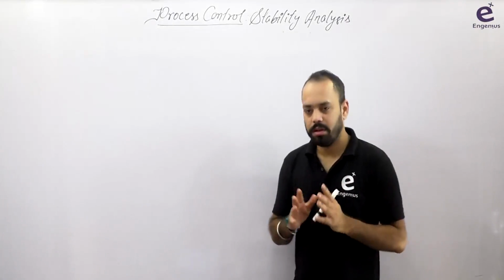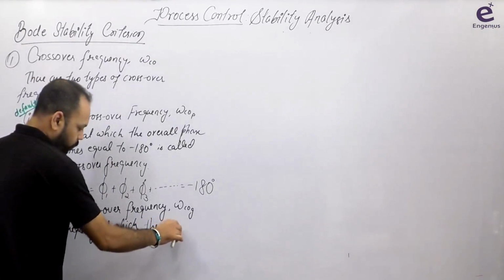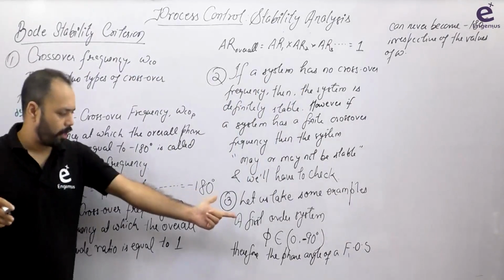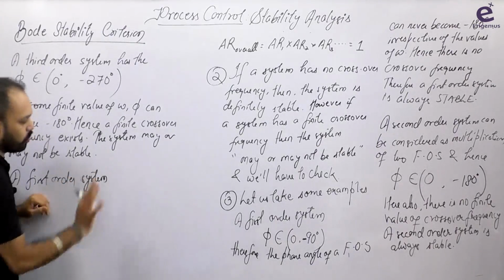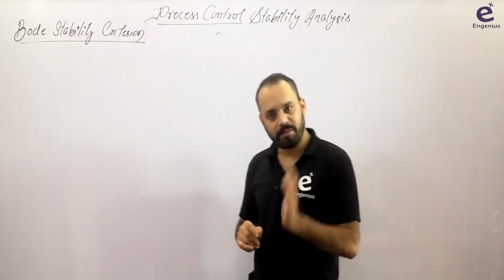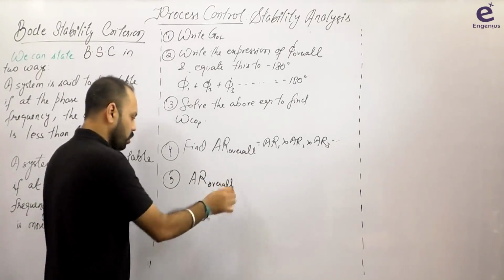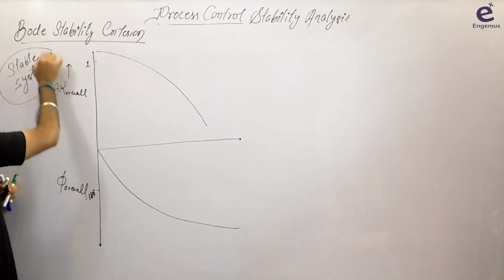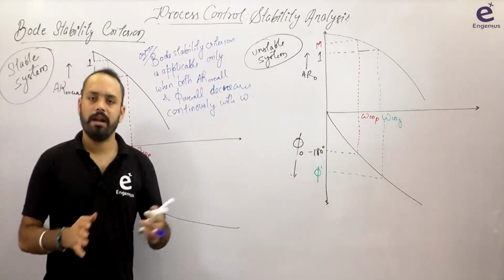GATE CHEMICAL ENGINEERING 25 BODE STABILITY CRITERION PROCESS CONTROL